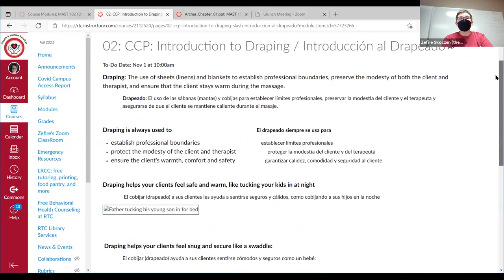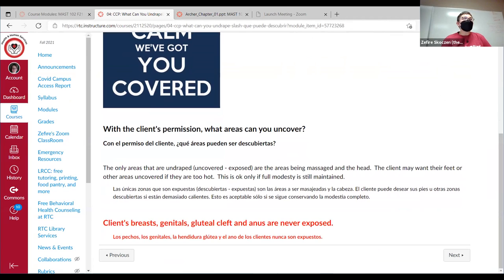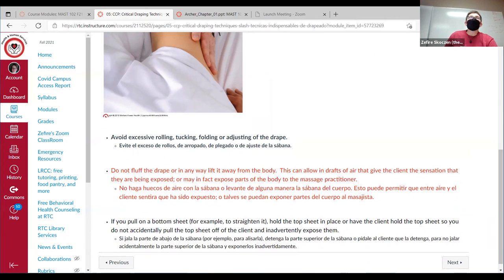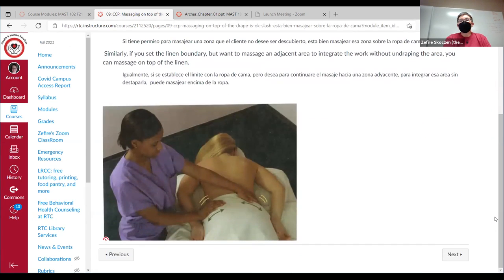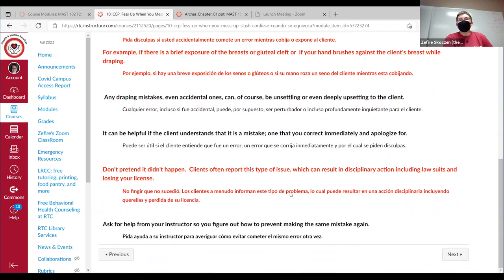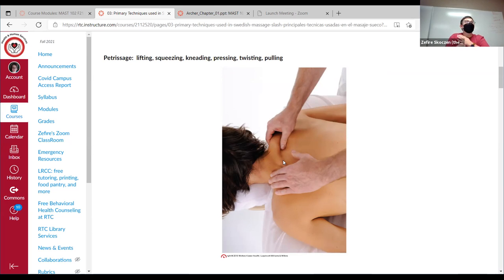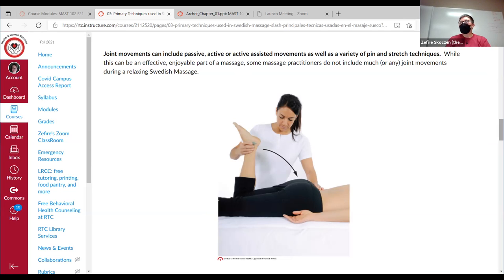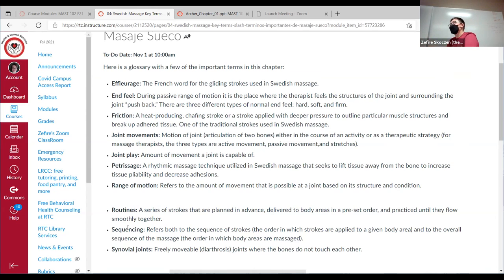Massage Draping Lecture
This is a lecture about draping that accompanies massage lab demonstrations and practice for draping at Renton Technical College's massage therapy program by Zefire Skoczen, LMT, LAc, MTCM.